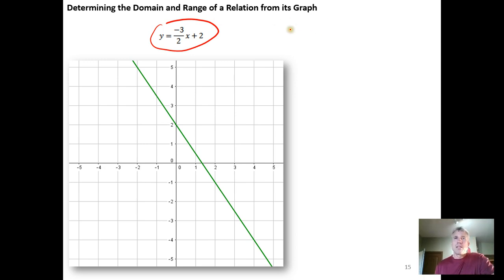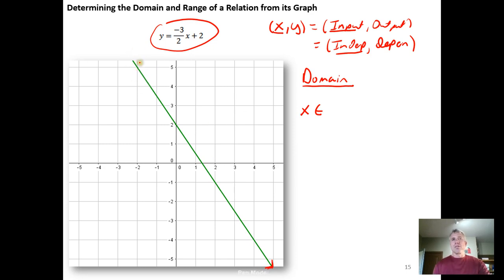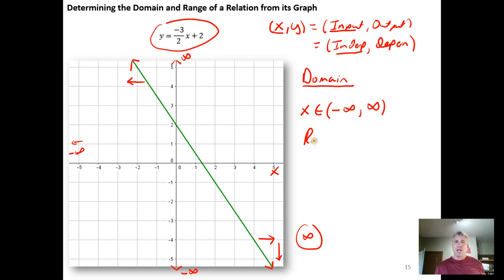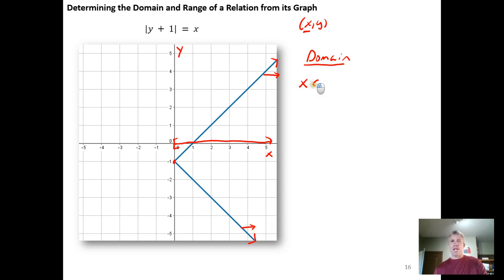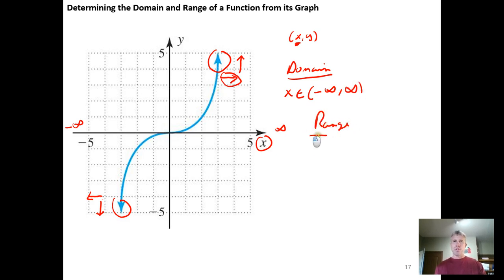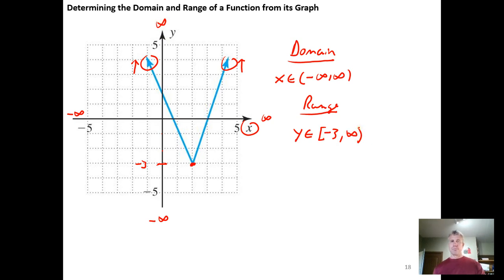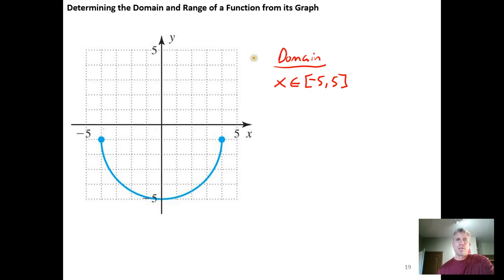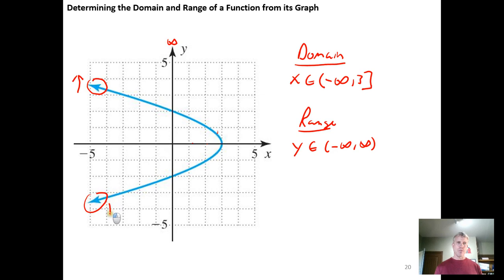Determining the Domain and Range from the Graph of a Relation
In this video, we determine the domain and range by analyzing the graphs of relations.